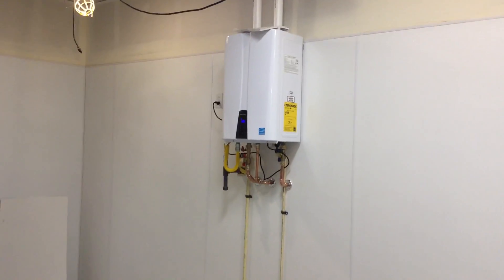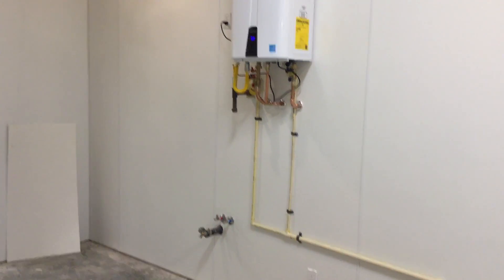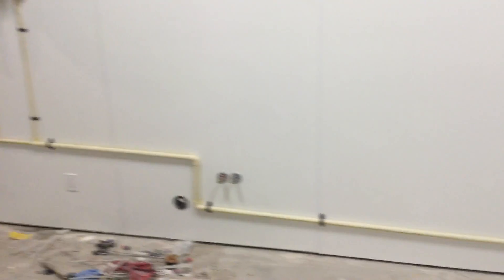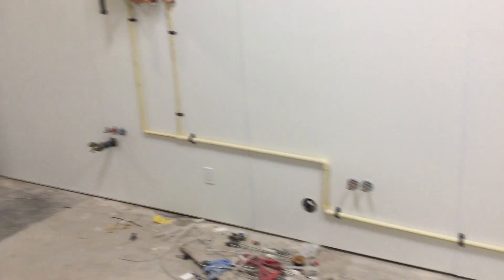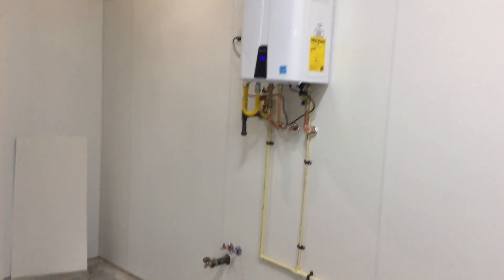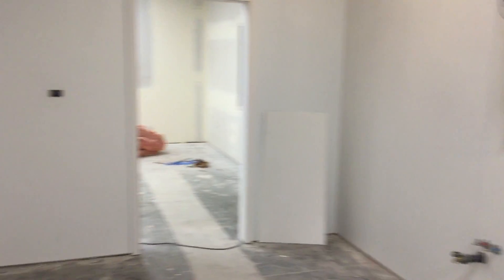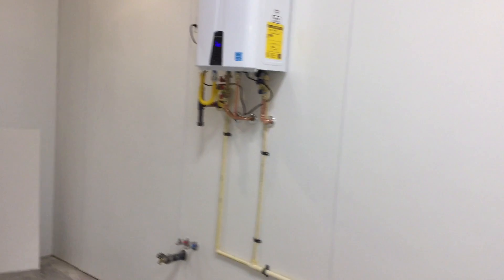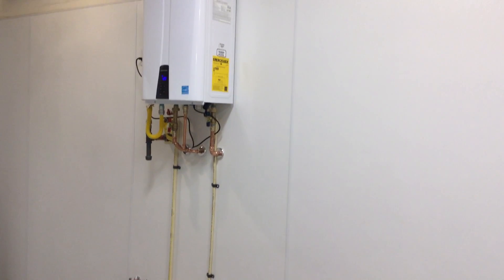Charlie's Safari Commercial Kitchen on Demand Hot Water Heater